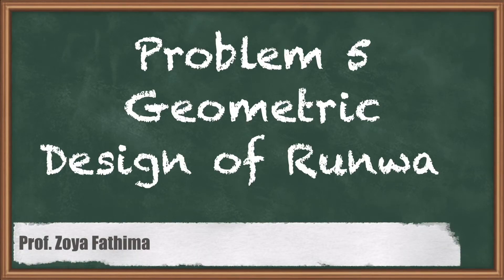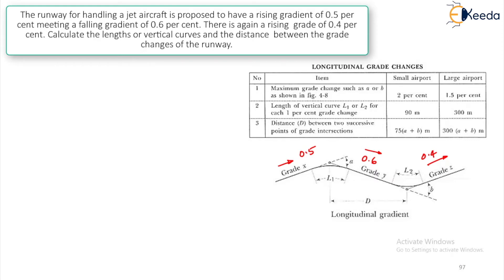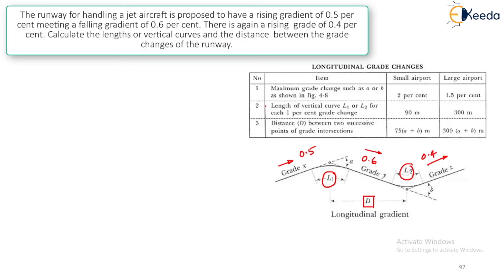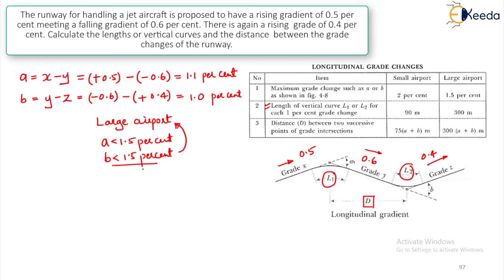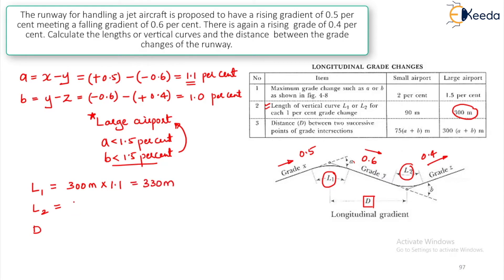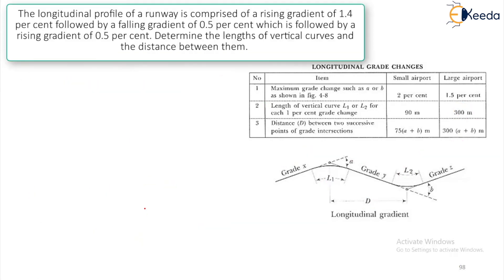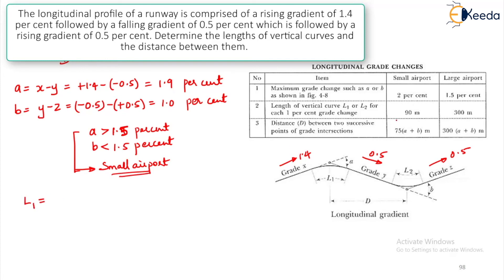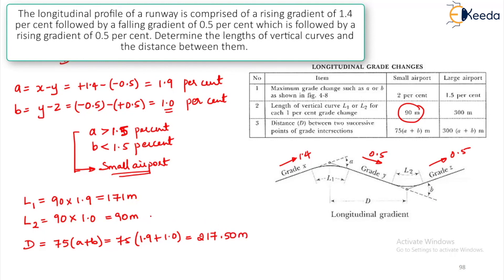Problem 5 - Geometric Design of Runway - Airport Engineering - Transportation Engineering 2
Video Name - Problem 5 - Geometric Design of Runwa

Chapter - Airport Engineering

Happy Learning